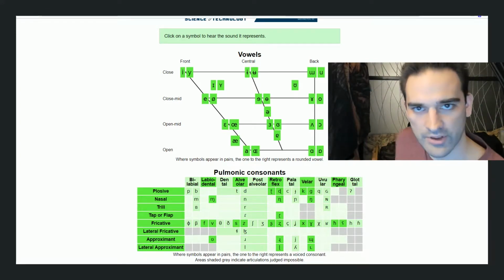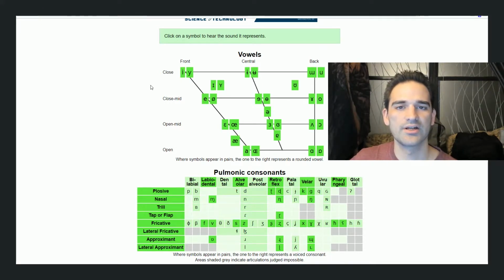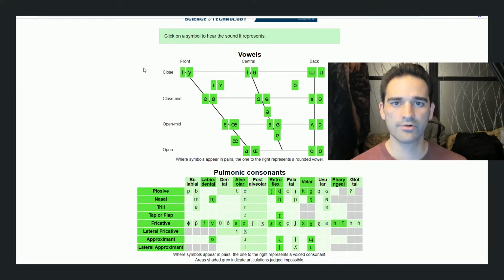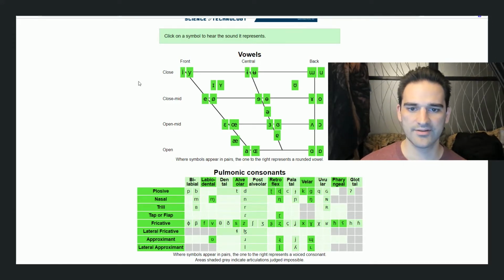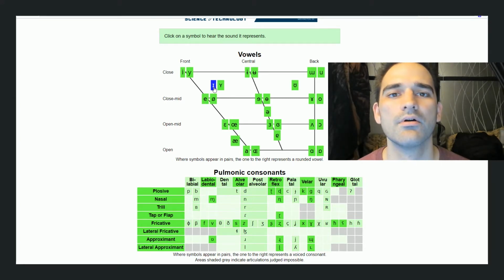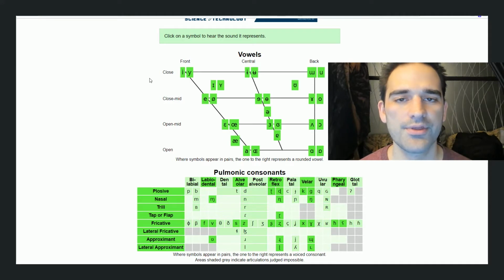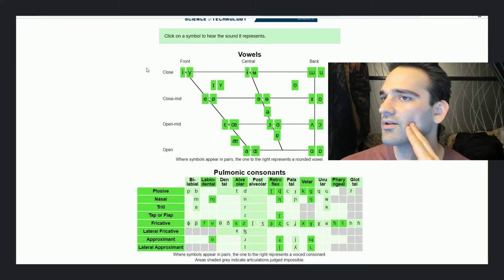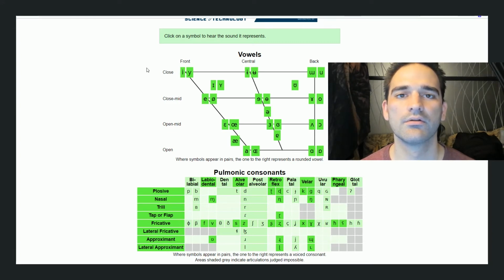"I" vs. "EE" Pronunciation | IPA | How to Speak With a Perfect American Accent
It's the difference between "lizard" and "leezard". The second one is nothing, the first one is a reptile. Learn this. Give me a critique. We reference the International Phonetic Alphabet as a baseline.